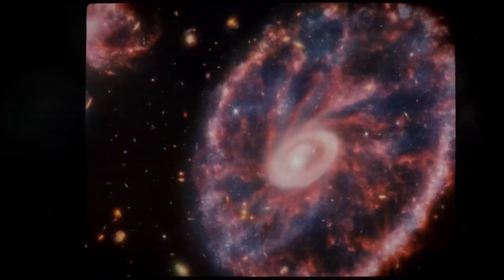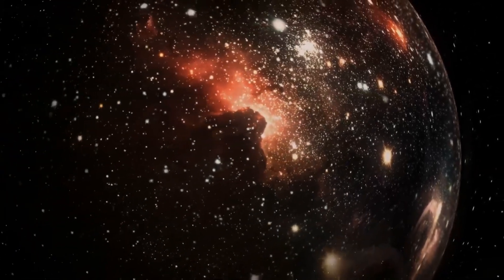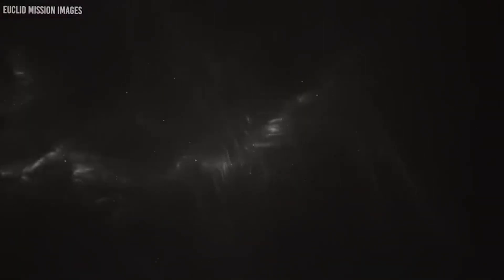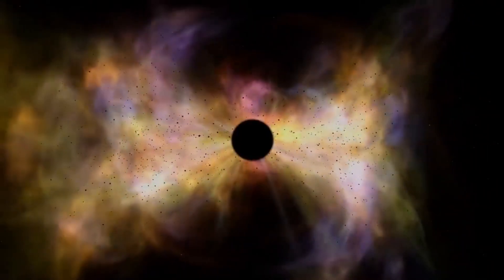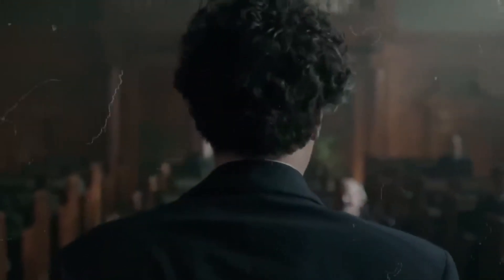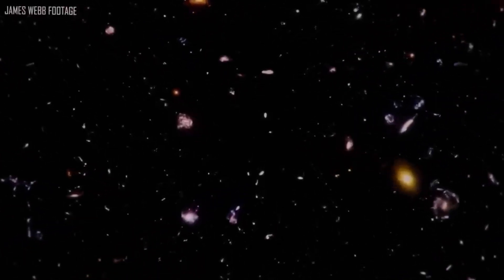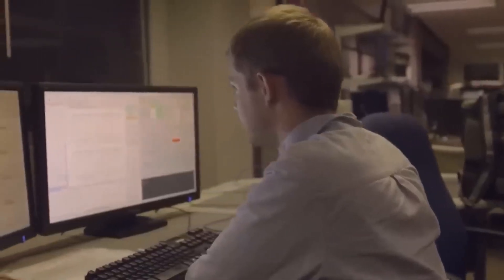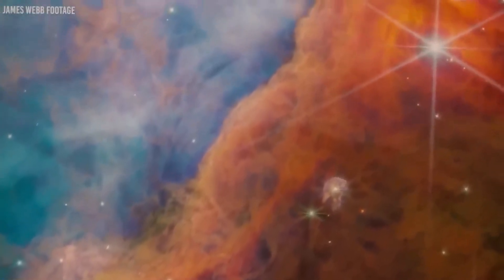The Latest Discovery of the James Webb Telescope Could Destroy the Universe!